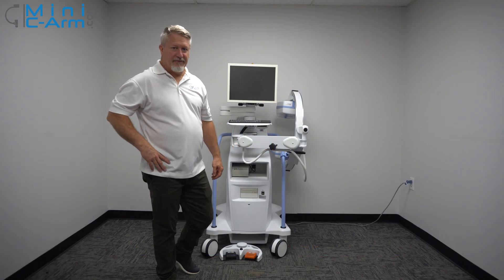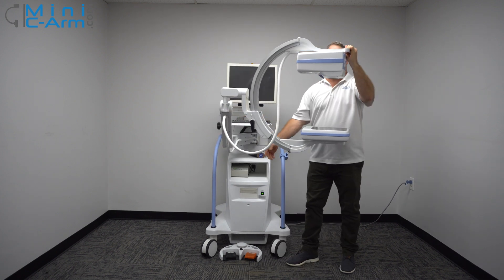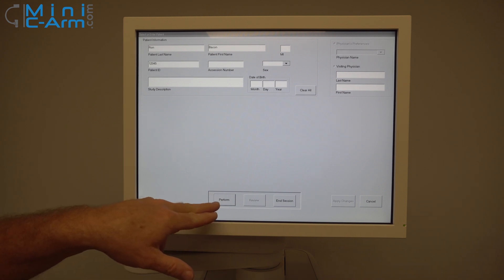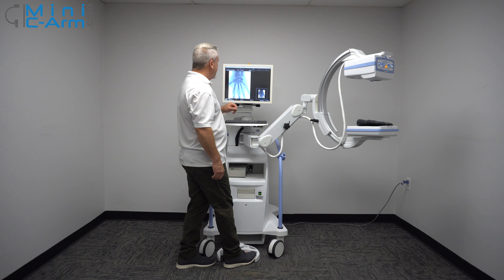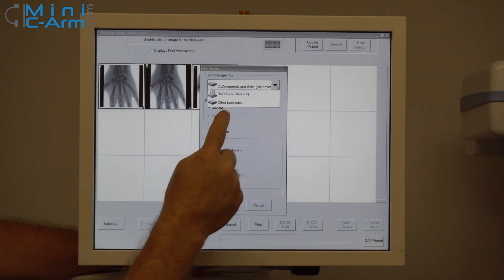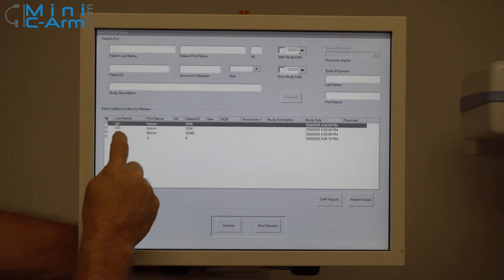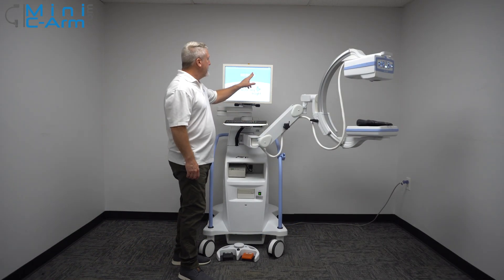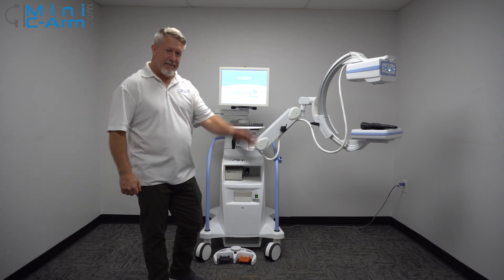Hologic Fluoroscan InSight FD Mini C-Arm Overview from X-ray & Fluoroscopy Experts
Minicarm.com presents an overview of the Hologic Fluoroscan InSight FD Mini C-arm.

The review covers the following:
- Turning the machine on
- Articulation & configuration
- Operation & imaging
- Exporting & Printing the images
- Proper shutdown and storage

The Hologic Mini C Arm we're speaking about today: the Hologic Fluoroscan Insight FD Mini C-arm is a reliable unit that has some very desirable features that many clinicians will want to take advantage of. Some of those features include:
- Automated image processing
- Auto real-time noise reduction, edge enhancement, and dose control
- Magnify, zoom, & pan
- Brightness & contrast control
- Configurable to physician preference
- Easy zoom in feature
- Image rotation capability

Minicarm.com is a primary supplier of quality fluoroscopes. Minicarm.com sells more than 15 models of mini c-arms across brands like Hologic, Orthoscan, and OEC. What sets Minicarm.com apart from other sellers and the manufacturers themselves is pricing. Minicarm.com sells refurbished and used c-arm units that have been restored to factory-direct specifications and performance. You receive fluoroscopic mini c arm machines operating at or above OEM performance.